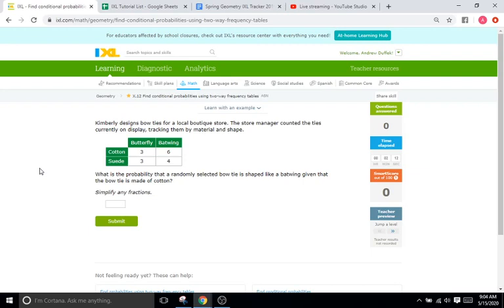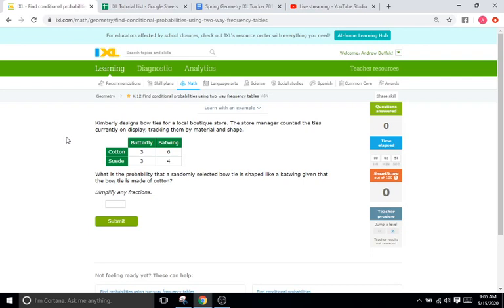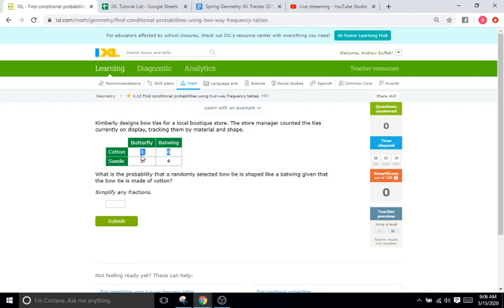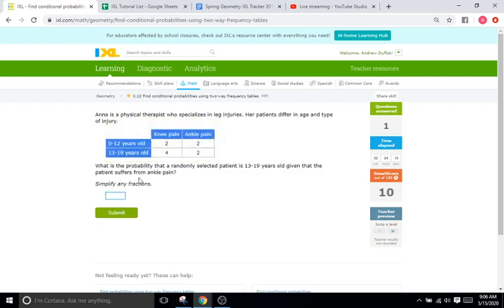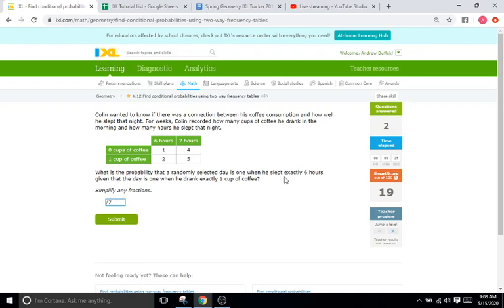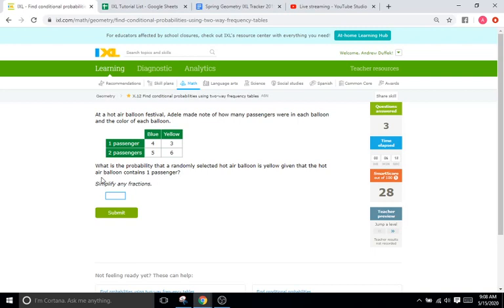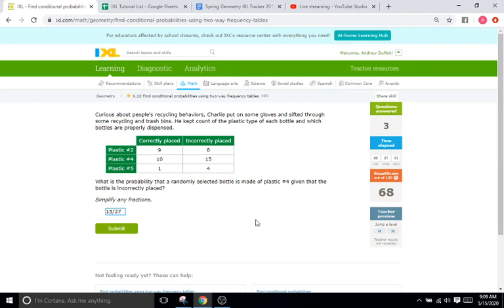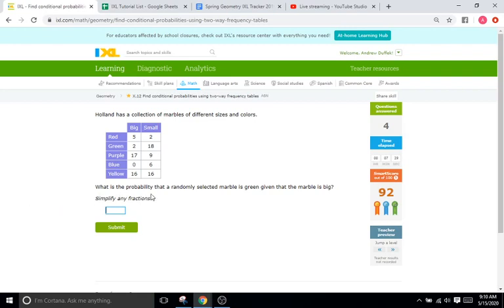IXL X12: Find Conditional Probabilities Using Two-Way Frequency Tables (Geometry)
IXL X12